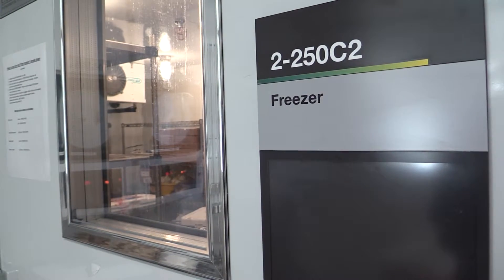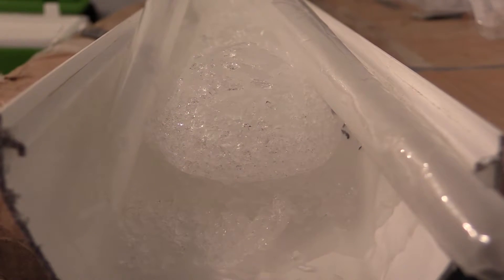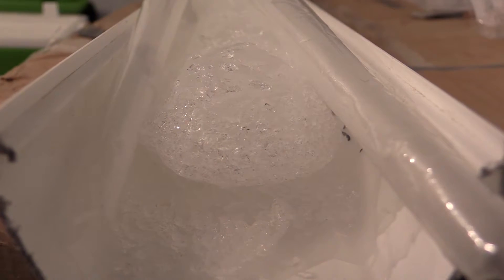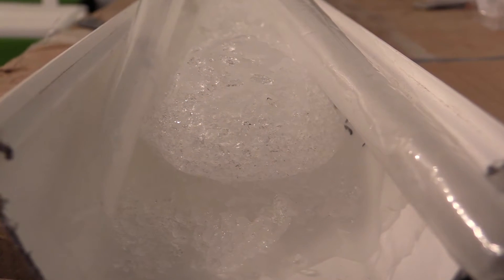New ice core storage facility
Martin Sharp will be the initiating director of a new ice core storage facility at the U of A, which includes two walk-in freezers in the basement of the South Academic Building, as well as a research space. Construction is expected to begin next month.